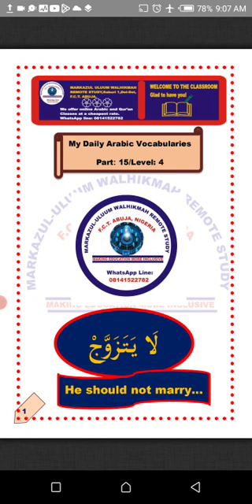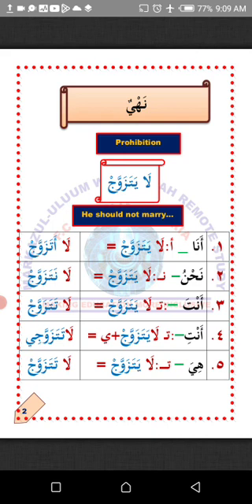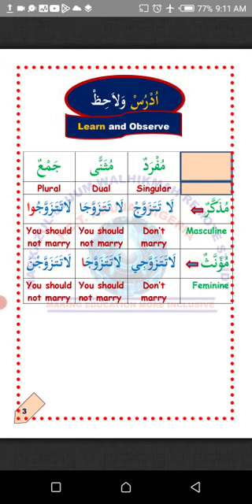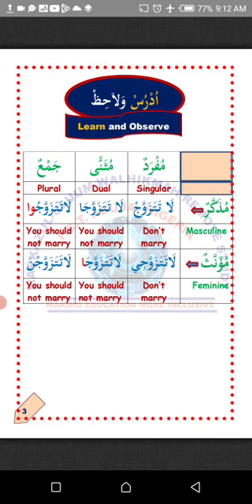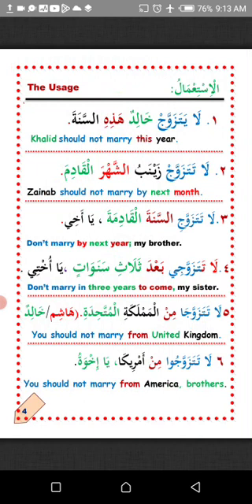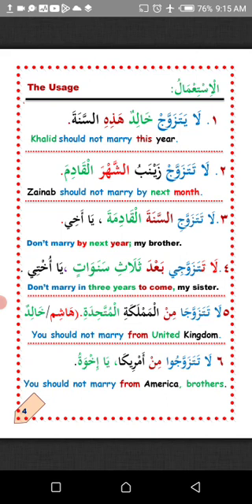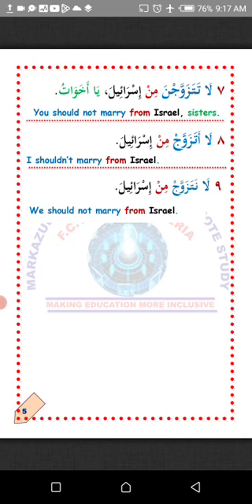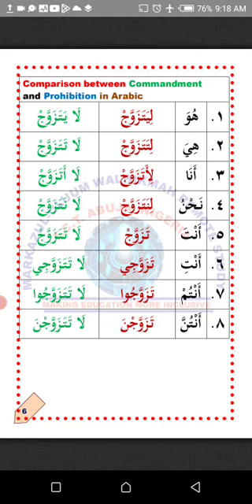Arabic Daily Vocabularies- Part: 15/Level :4